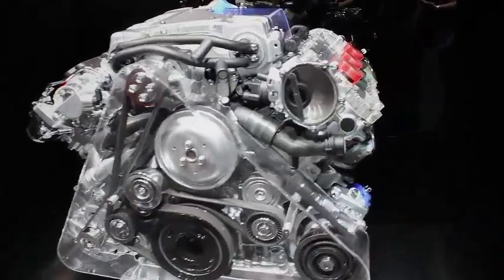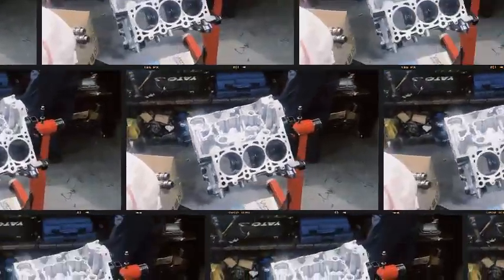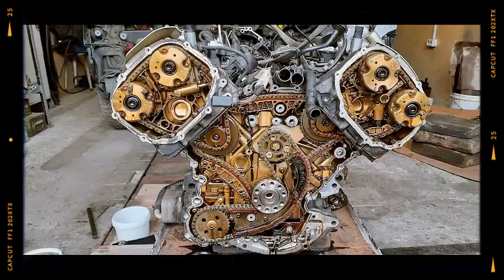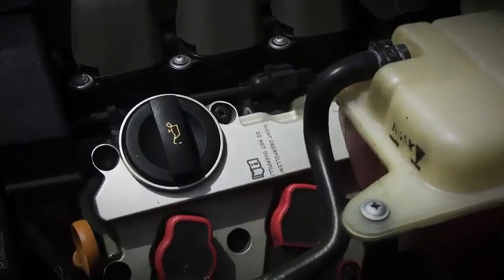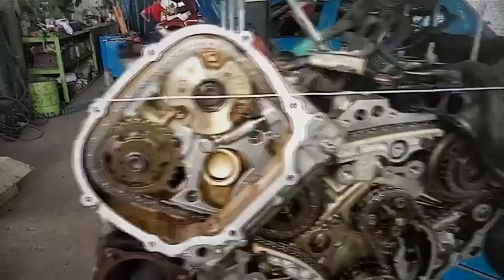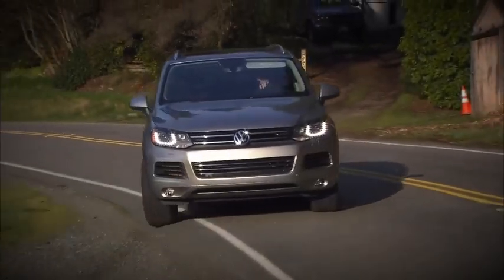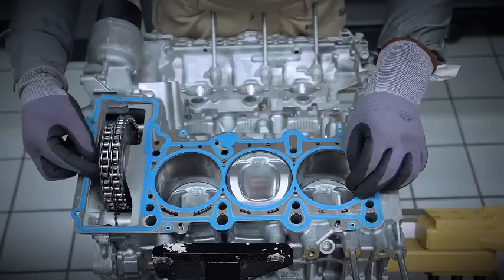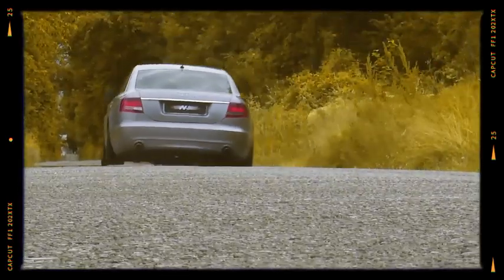Audi EA837 V6 Evolution: All 4 Generations Explained—Specs, Tech & Common Issues!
Welcome back, Audi fans! Today we’re unpacking the entire Audi EA837 V‑6 engine family—from the early 2.4 MPI and 3.2 FSI to the super‑charged 3.0 TFSI EVO. We’ll break down each generation’s specs, talk about timing‑chain quirks, carbon‑buildup fixes, and why the switch to dual‑injection changed everything. If you’ve got an A4, A6, S4, Q5, or Q7—or you just love engine tech—stick around for the full story on power gains, reliability tips, and the upgrades that keep these V‑6s running strong.

Timecodes:
00:00:00 - Introduction
00:00:51 - Origins of the EA837 Line
00:01:30 -  EA837 Gen 1 (2004)
00:01:58 - EA837 Gen 2 (2006)
00:02:37 - EA837 Gen 3 (2008)
00:03:13 - EA837 Gen 4 “EVO” (2013)
00:03:51 - Hybrid Spin‑Offs
00:04:14 - Sunset and Succession
00:04:45 - Conclusion